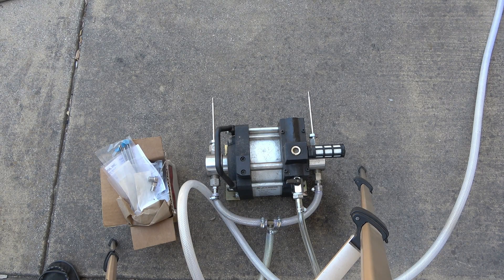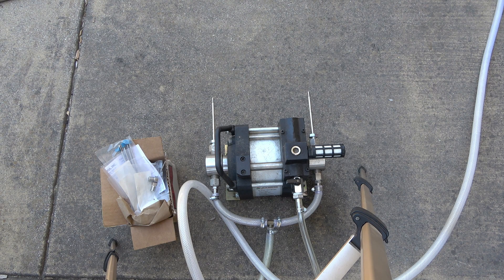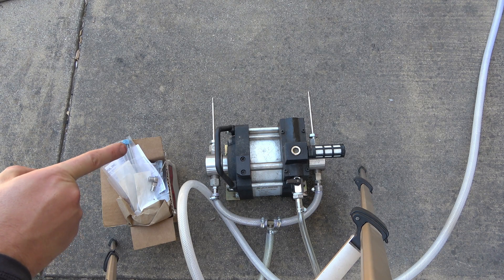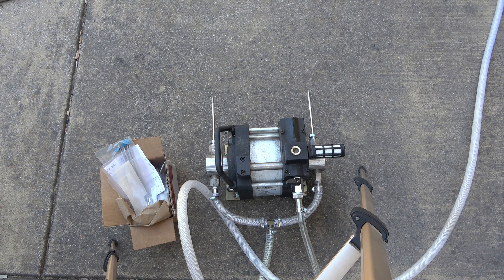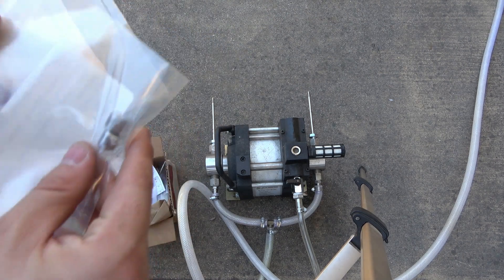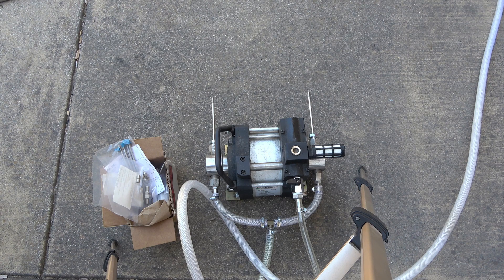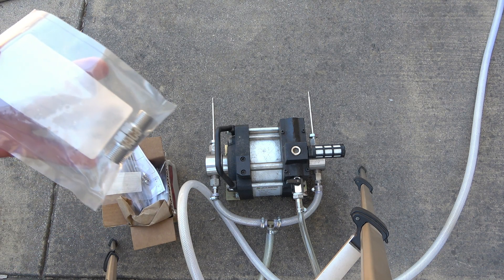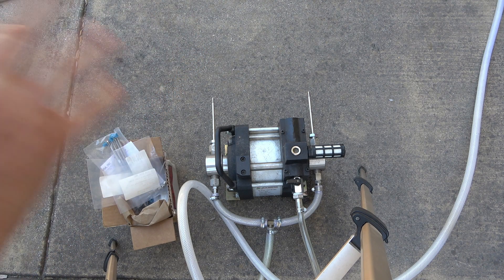Waterjet Update: 8/30/23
Talking about taking back up the waterjet project back off the shelf
Update on steps taken
What is next steps
Timeline